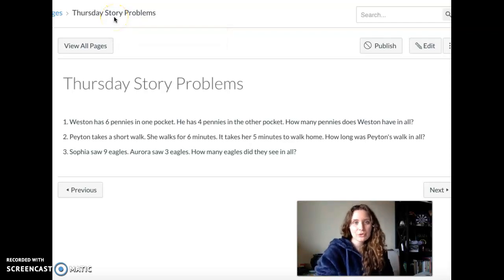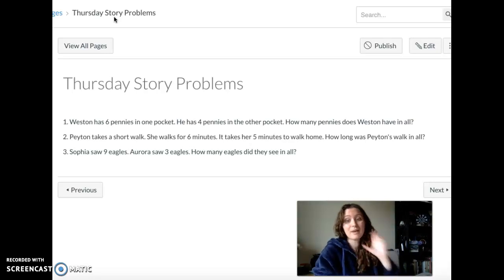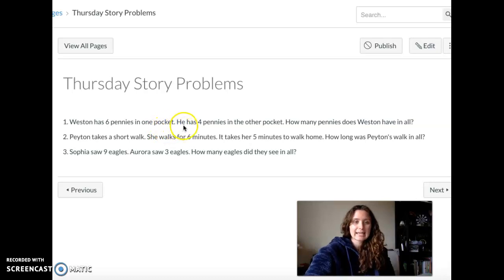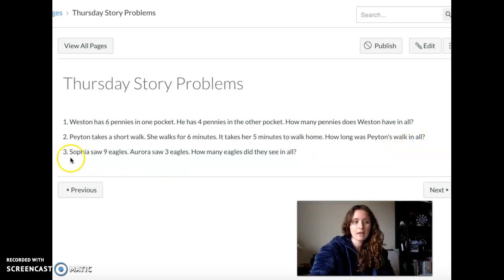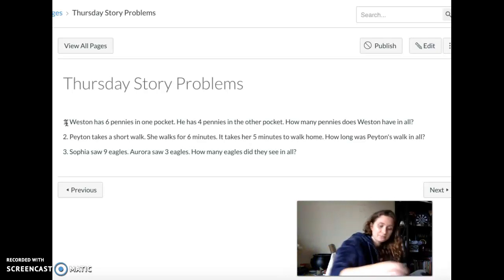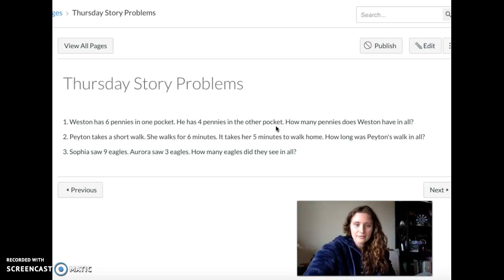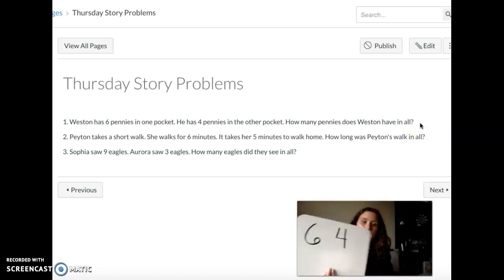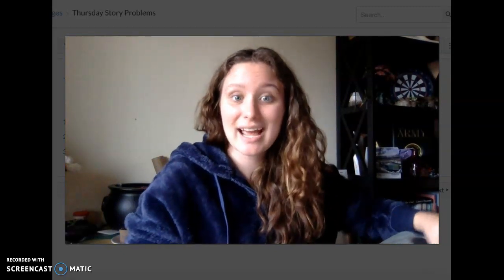Thursday Story Problems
Reading 3 Story problems and then reminding them how to solve it.